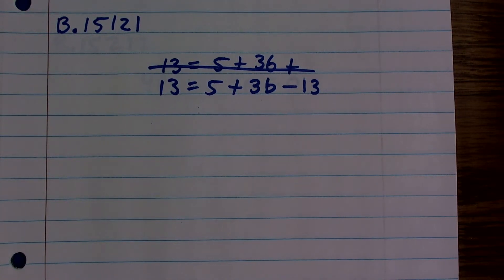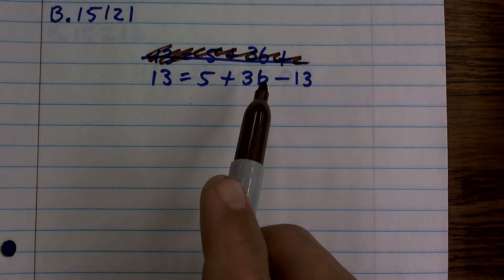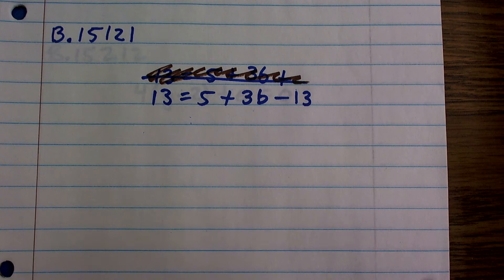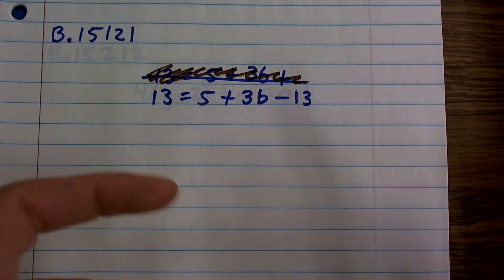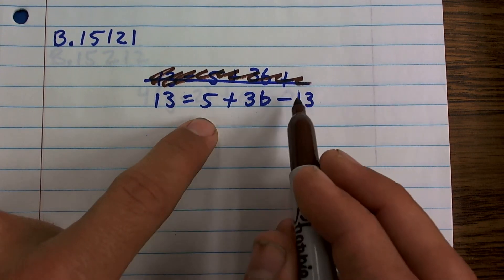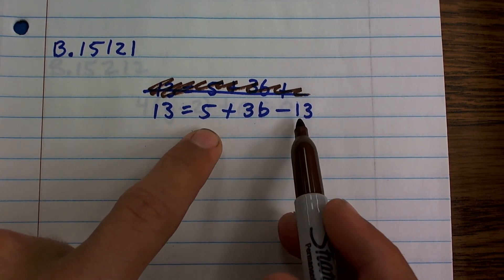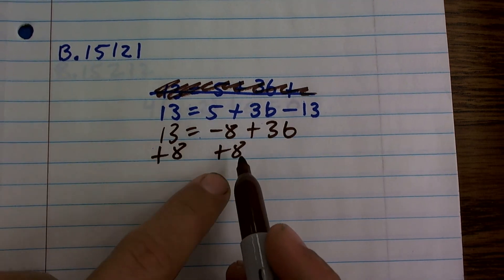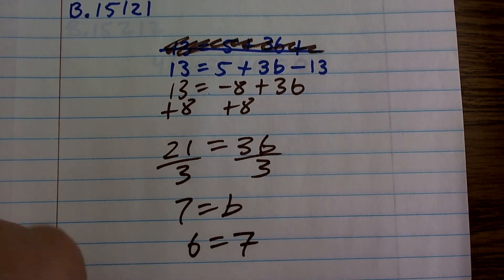Solving an equation by simplifying a side ex 1, 13=5+3b–13